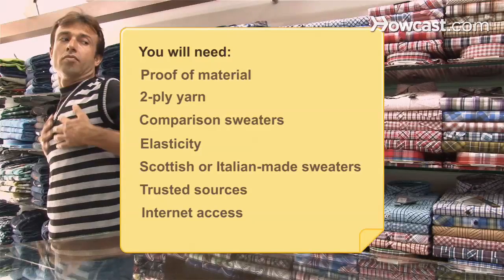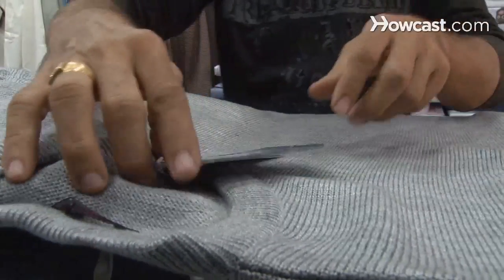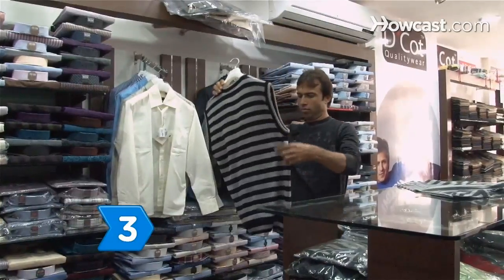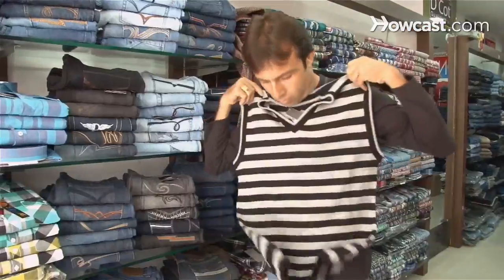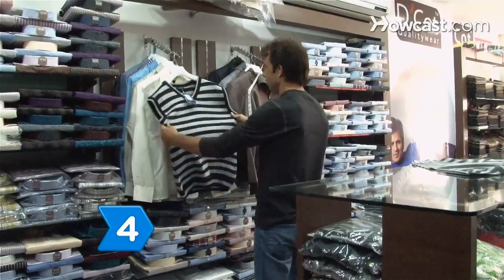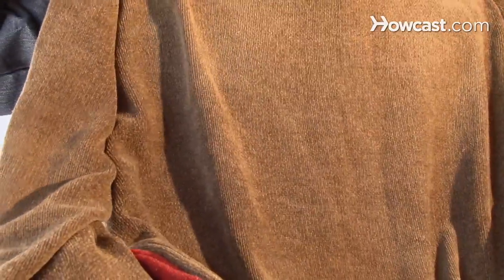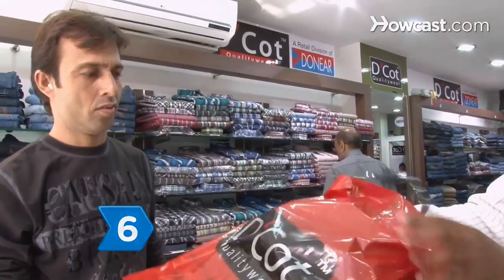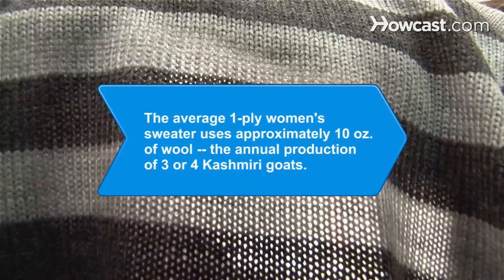How to Buy a Cashmere Sweater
The ultimate in luxury, a good cashmere sweater will last you a lifetime if you follow a few buying rules.

Step 1: Buy the real thing
Buy a sweater made of 100 percent cashmere, as indicated on the label, rather than a blend of fibers. The real thing will be softer, lighter, last longer, and more important, be worth the money you're paying.

Step 2: Get 2-ply
Get a garment with two-ply yarn instead of a single ply for a sweater that will be stronger and resist pilling. If you can see your hand through one layer of the sweater, it's probably one-ply.

Tip
Look for tightly knit sweaters and beware of loosely knit ones.

Step 3: Feel it
Get hands-on and feel lots of different cashmere sweaters. Those with the best quality fibers are those that are soft, light, and have little or no pilling. Avoid sweaters that feel fuzzy, stiff, scratchy, or that don't bounce right back after you crinkle or pull the fabric.

Tip
Rub the fabric under your chin or on your neck, two especially sensitive spots.

Step 4: Know the best
Know that the best-quality cashmere sweaters are those made in Scotland and Italy, as indicated on the tag. Hand knit sweaters are the highest quality, but also the priciest.

Step 5: Test dark colors
Test dark-colored sweaters to make sure they are as soft as lighter-colored ones. Makers sometimes use lower-quality yarn for dark-colored dyes, saving the better-quality yarn for lighter colors, as lighter dyes will only take to higher-quality yarn.

Step 6: Use trusted sources
Buy from trusted sources, such as designers and labels that specialize in cashmere, or large department stores, which employ quality control testing. Shop online to compare prices but buy in person to feel the quality.

The average single-ply women's cashmere sweater uses approximately 10 ounces of wool -- the annual production of about three or four Kashmiri goats.